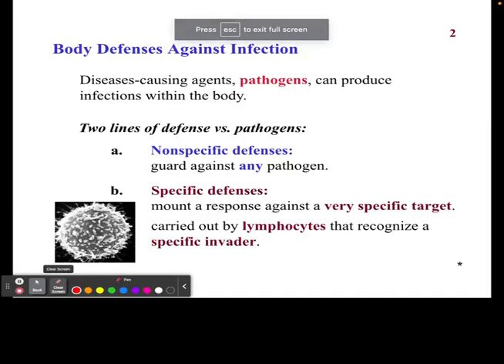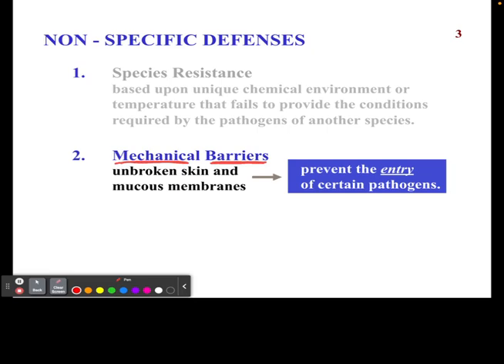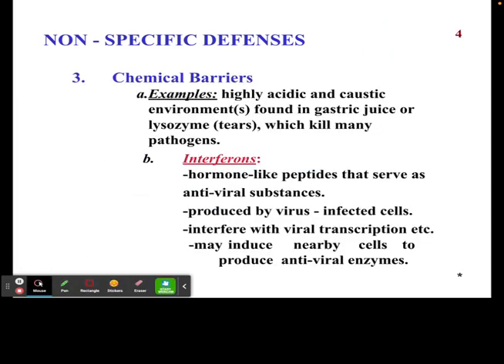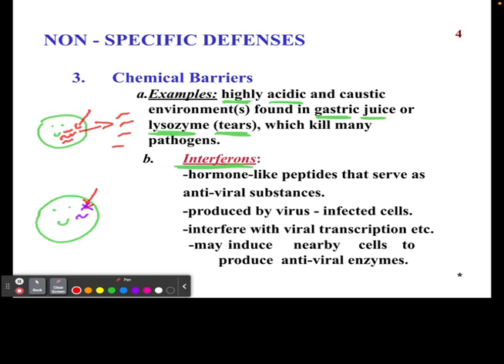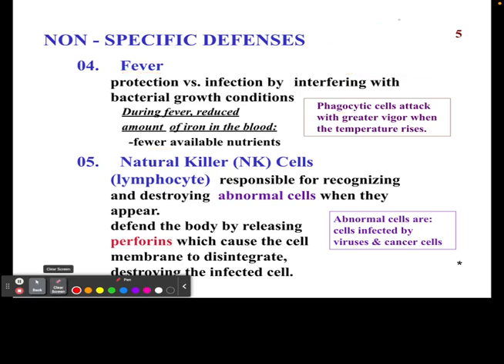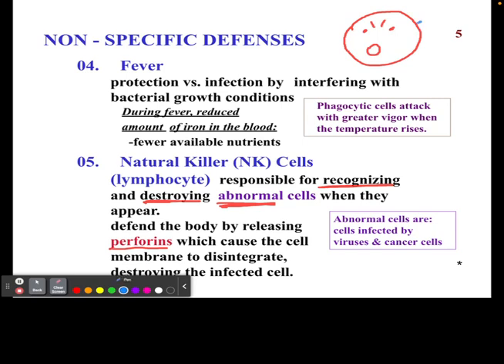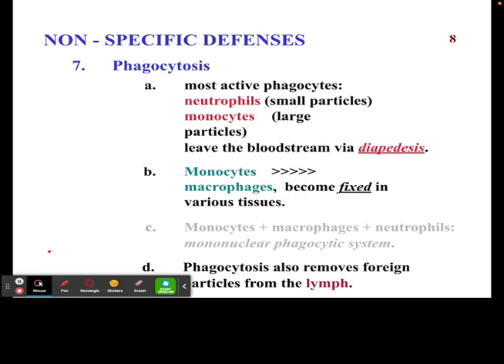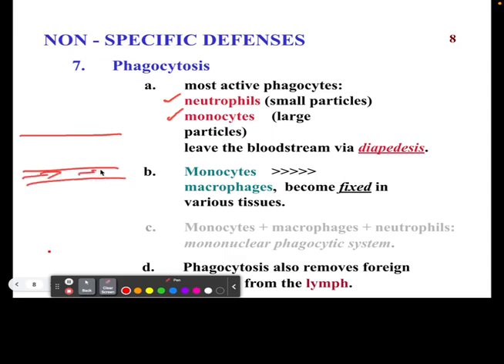CH16 6 Lines of Defense Non Specific